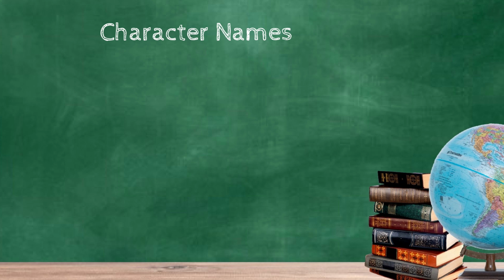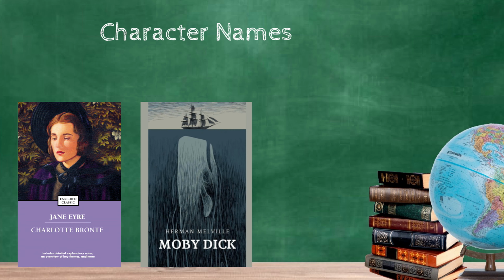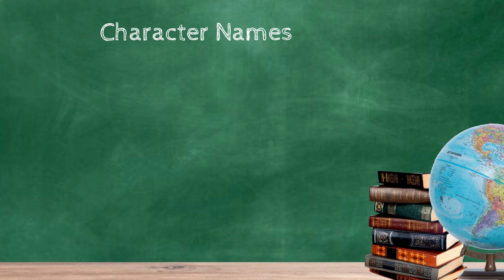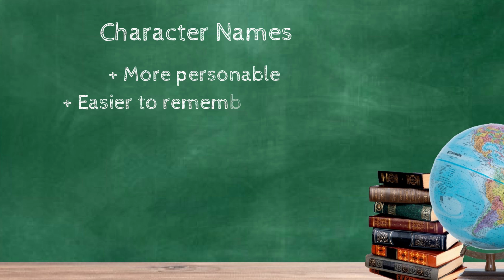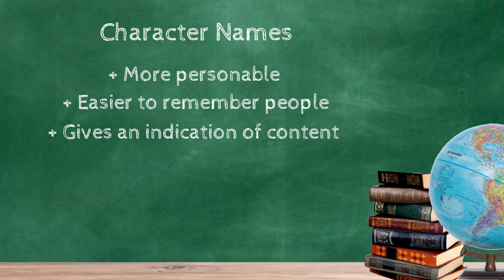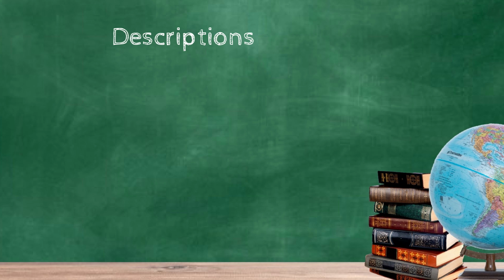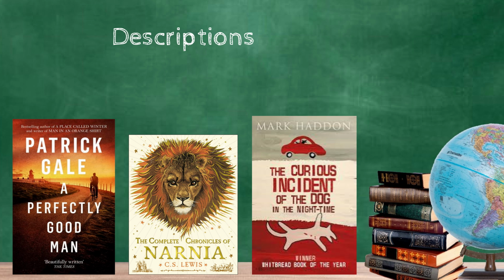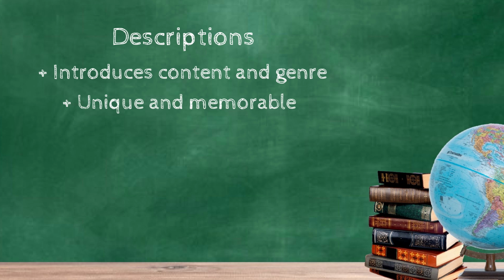The most important sentence│Making that grabbing title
On this episode Tom spends some time sharing where you can find the perfect title for your book.

Chapters:

Introduction - 0:00
Function - 0:25
1. Characters - 1:29
2. Descriptions - 2:16
3. Quotes - 2:55
4. Sensational - 3:41
Conclusion - 4:25